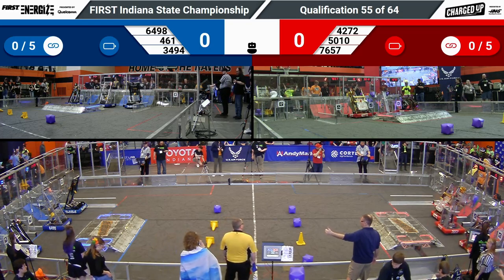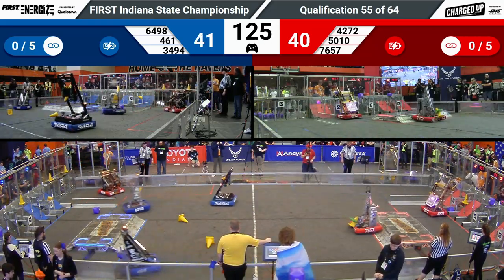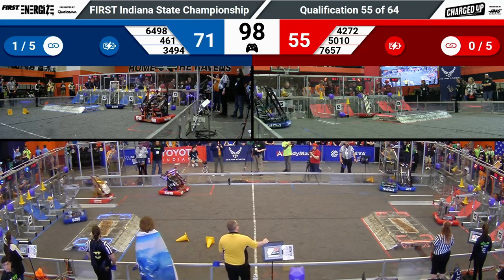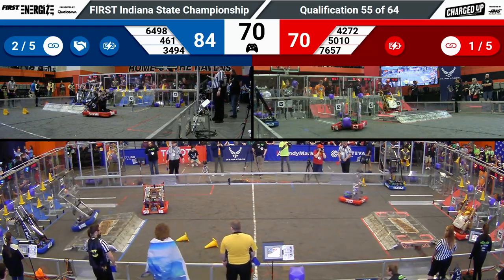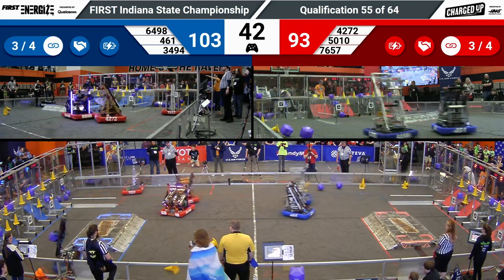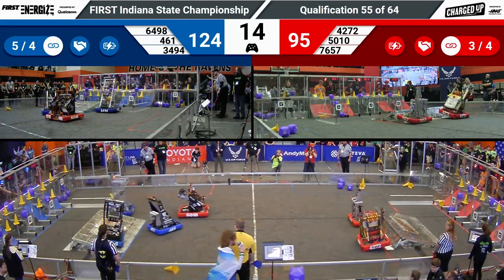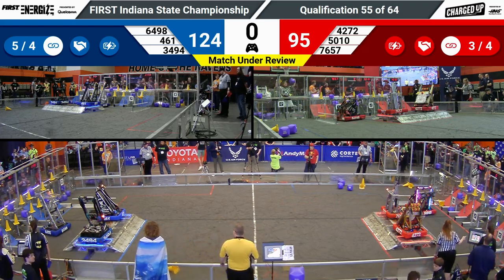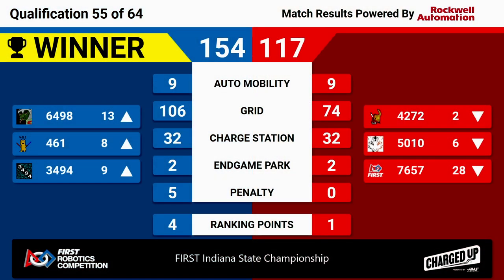2023 Indiana State Championship Quals 55